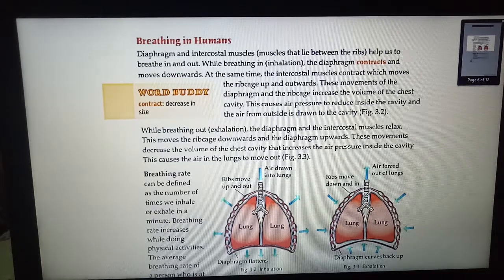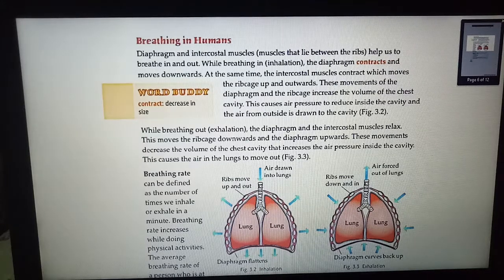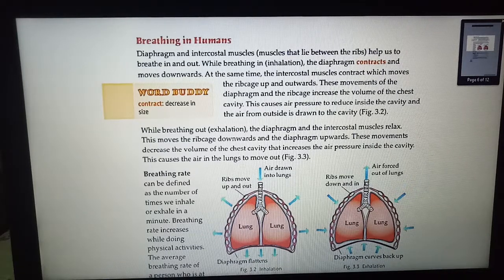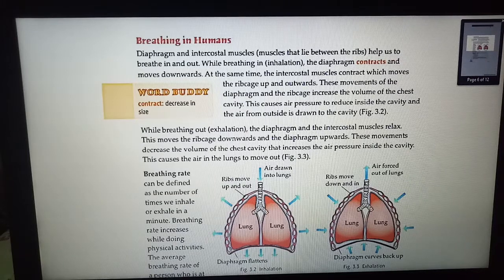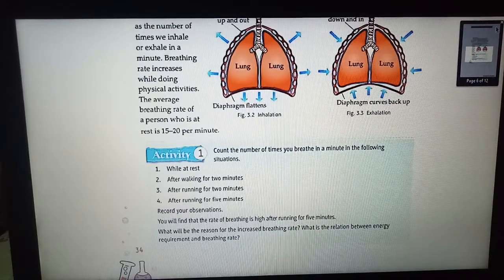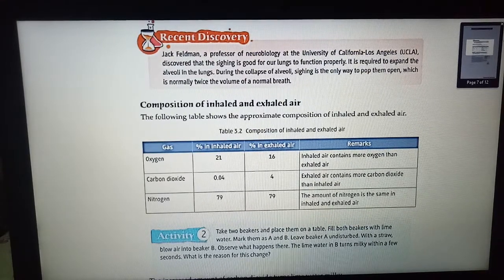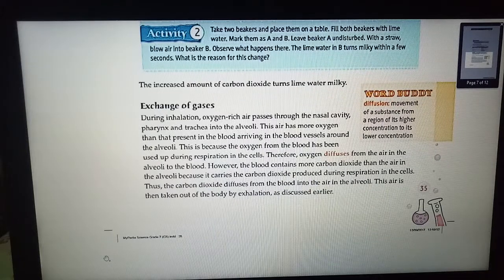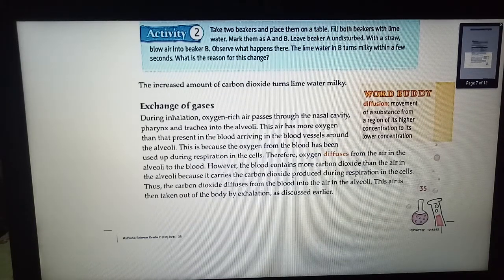Respiration in organisms Class VII Part 2